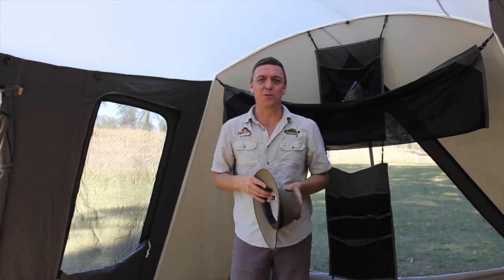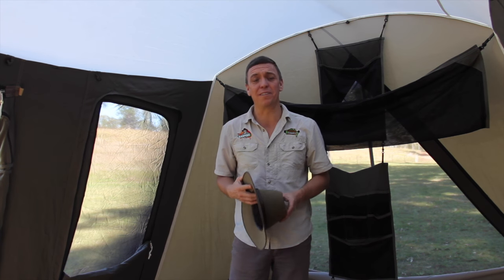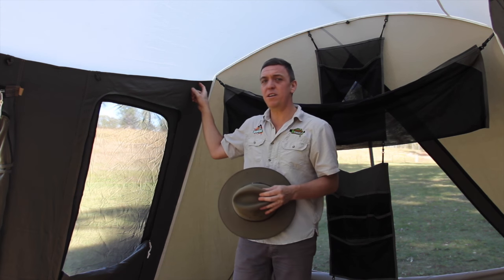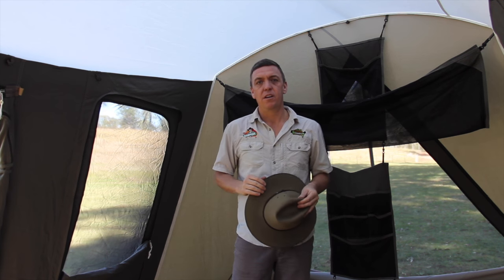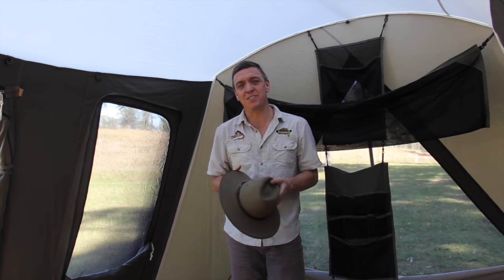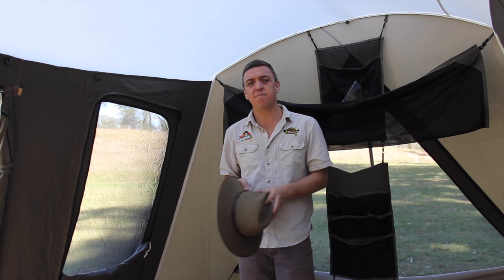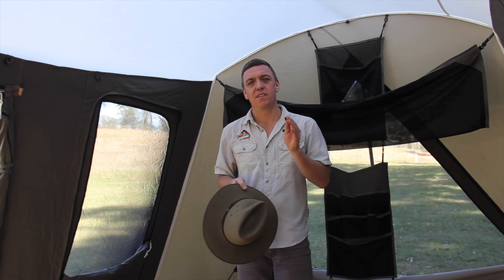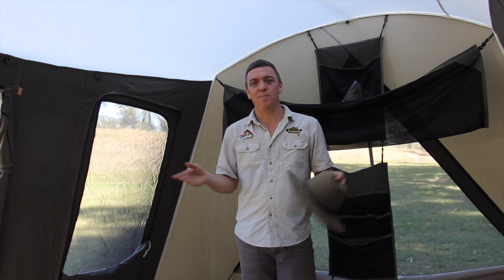The Camping Guru | How to Season your Canvas Tent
Jarrod Michael, The Camping Guru from Camping Country Australia demonstrates how to season your canvas tent to ensure it's waterproof.